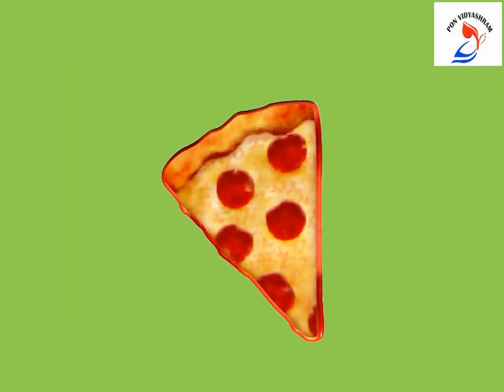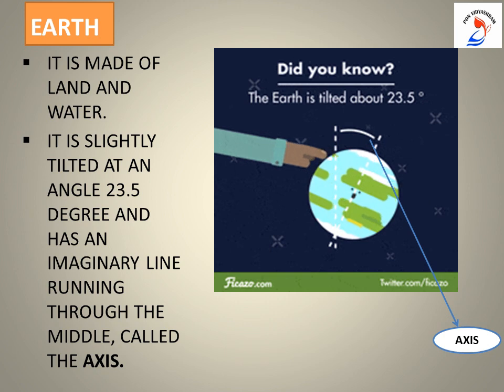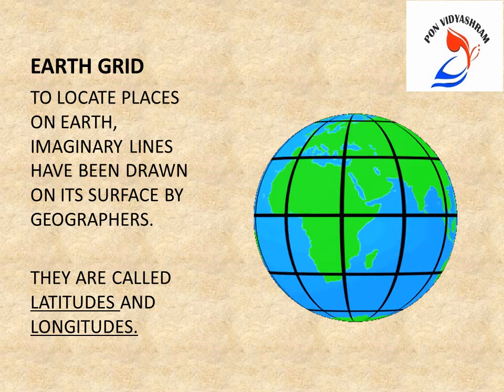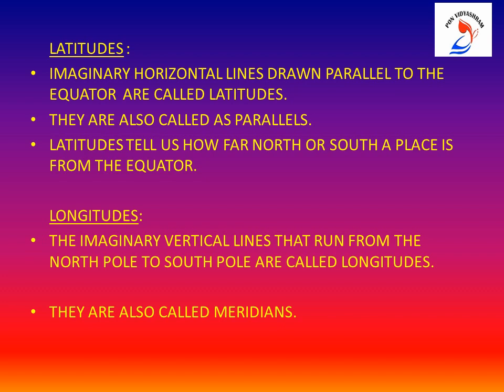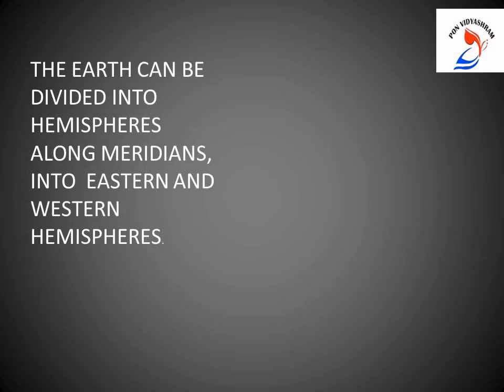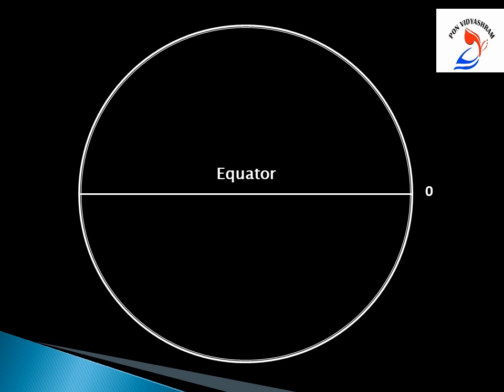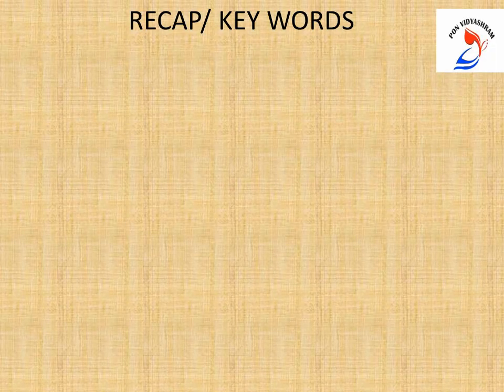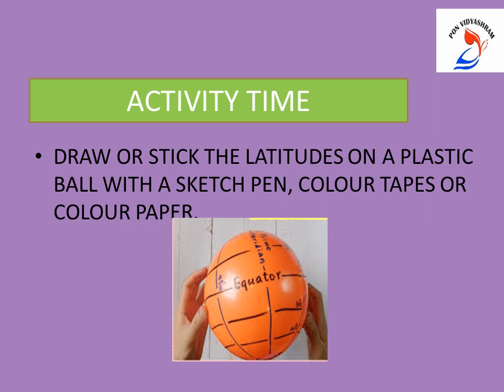V_EVS_GLOBES AND MAPS PART 1 1